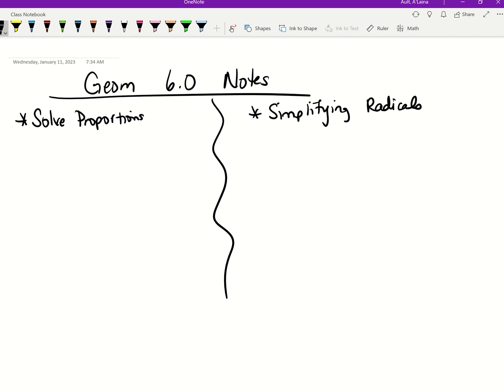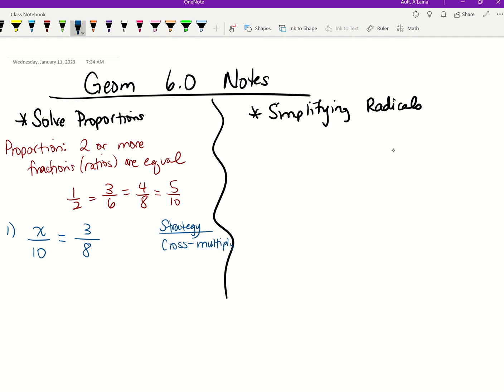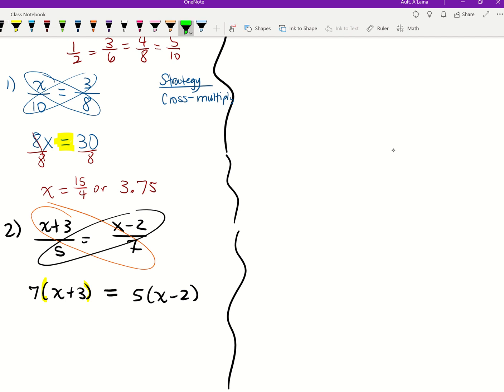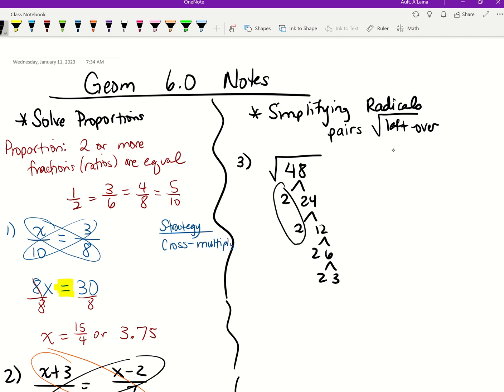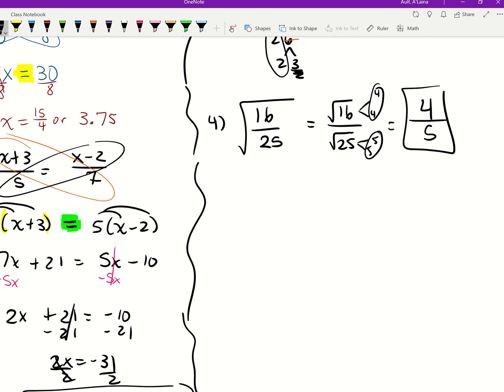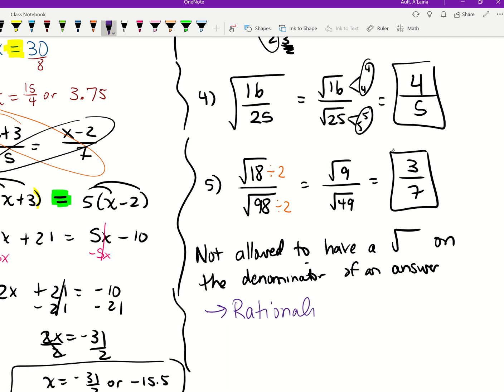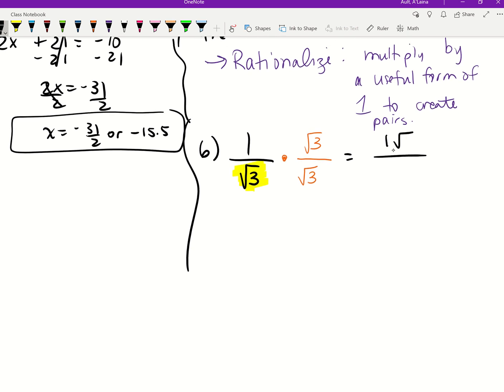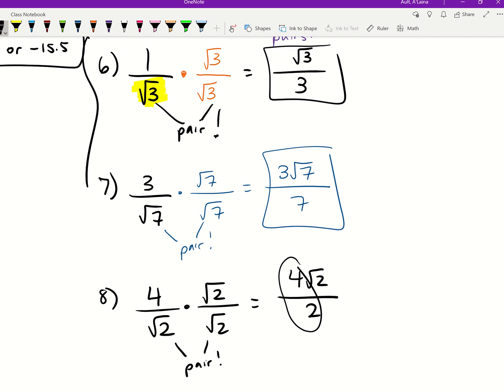Geom 6 0 notes